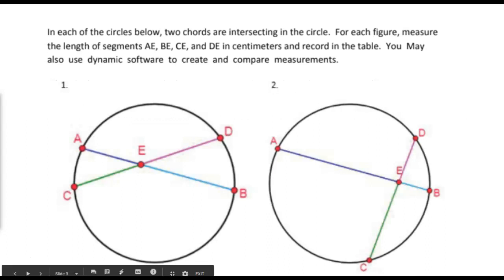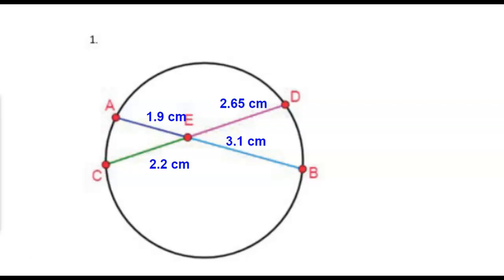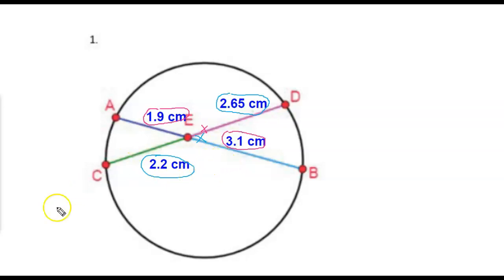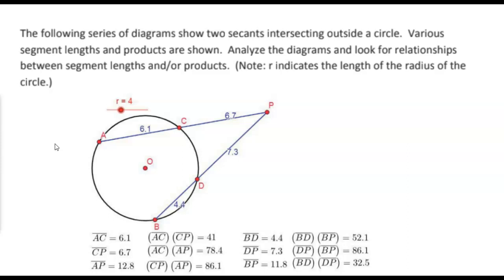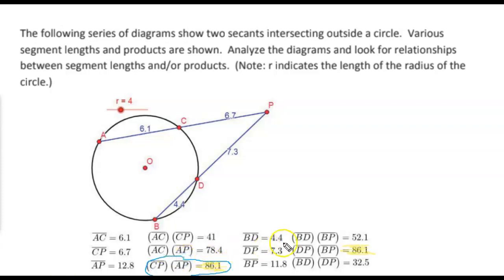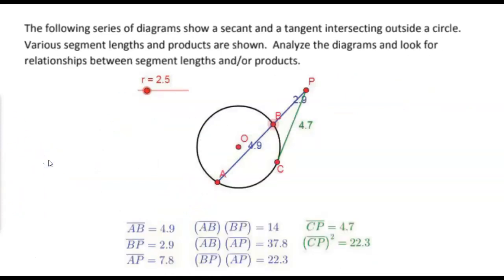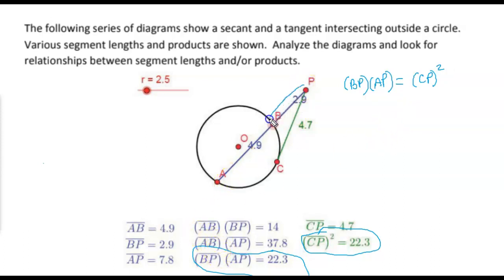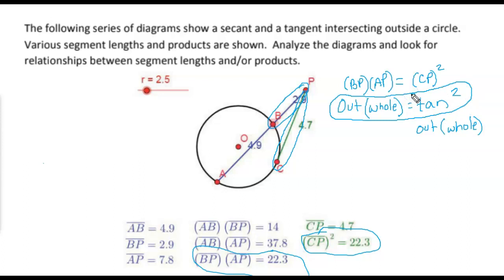M3 U7 Lesson 3 Segment Lengths in Circles Summary Video